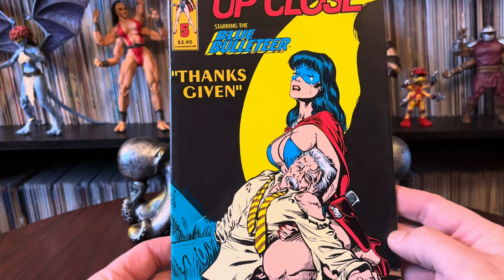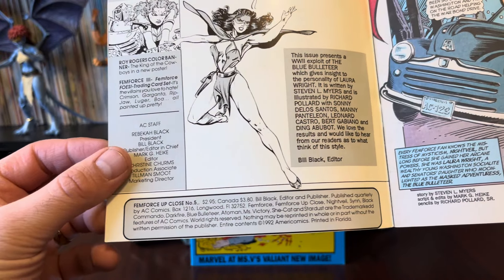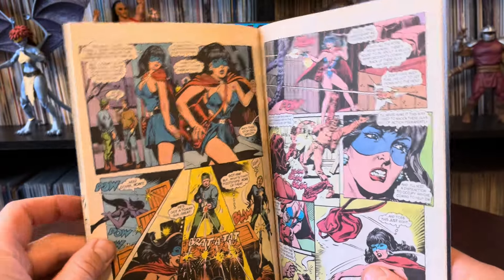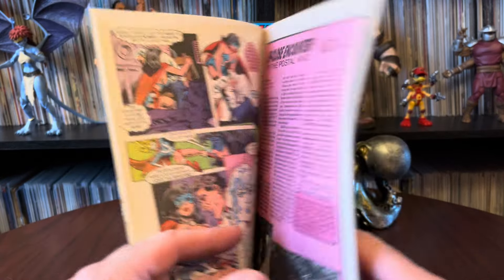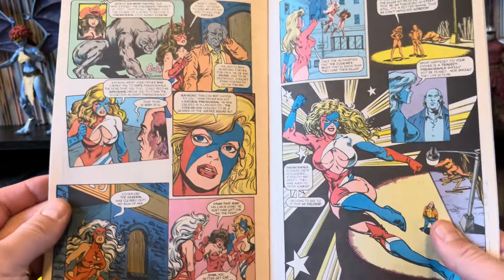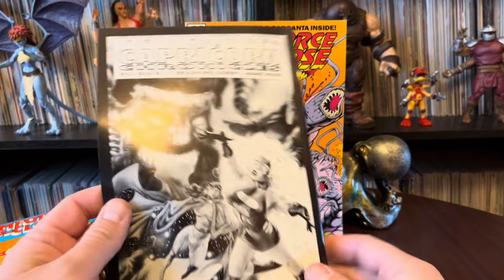Femforce Up-Close 5-8 AC comics solo stories